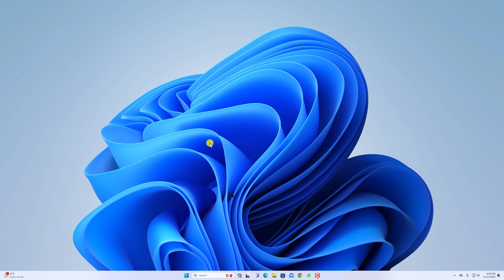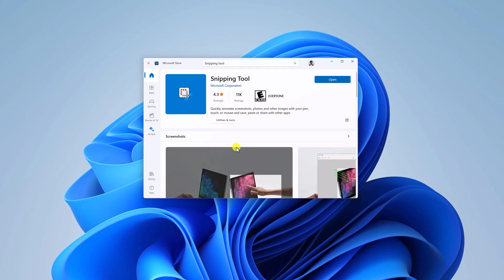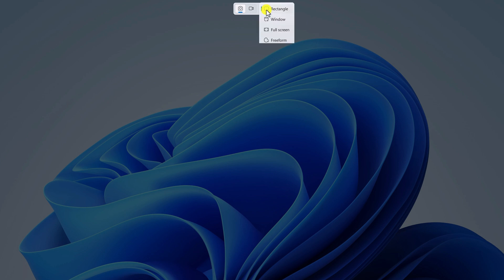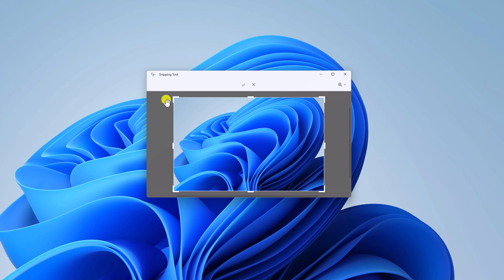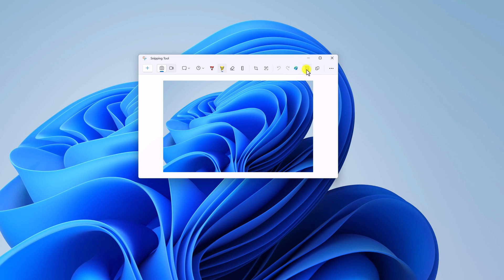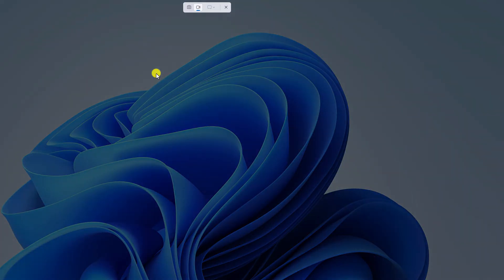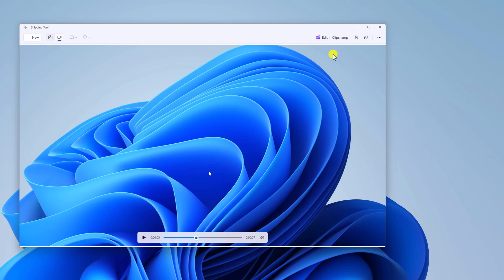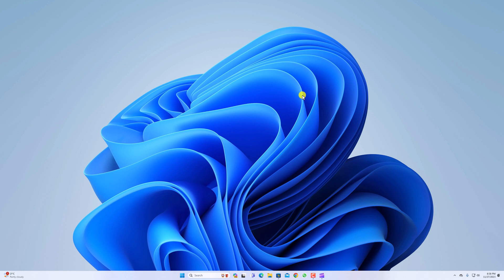How to Use Snipping Tool on Windows 11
In this video, we are going to learn how to use the Snipping Tool on Windows 11. Snipping Tool is the default application offered by Microsoft. You can use it to take screenshots as well as capture a screencast video. Therefore, you don't need to use any third-party app to accomplish the same.